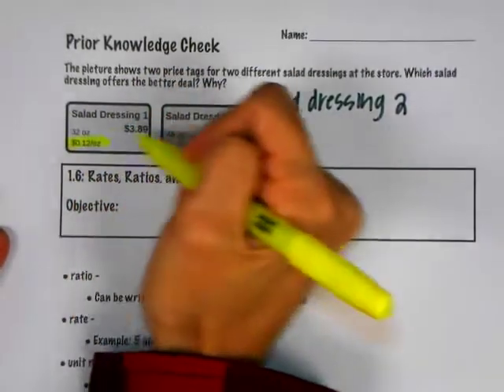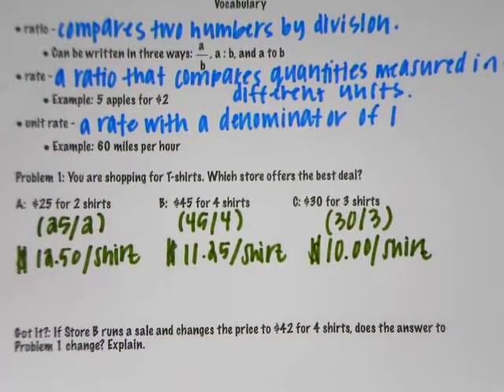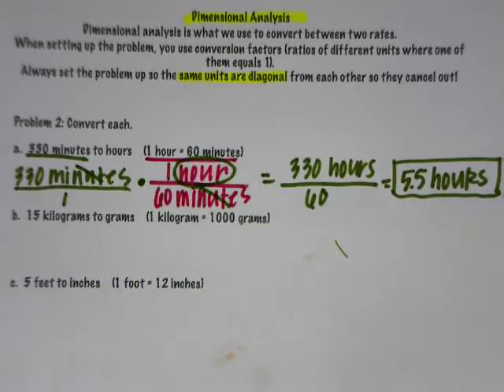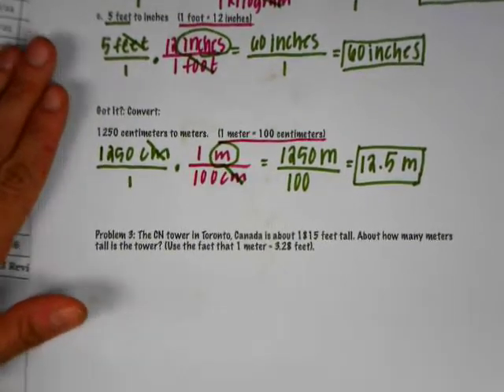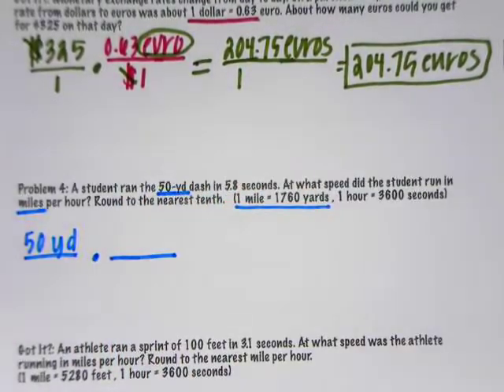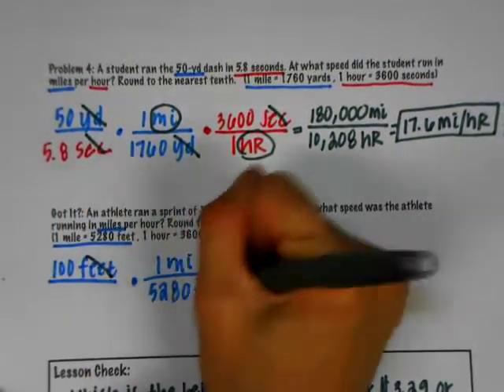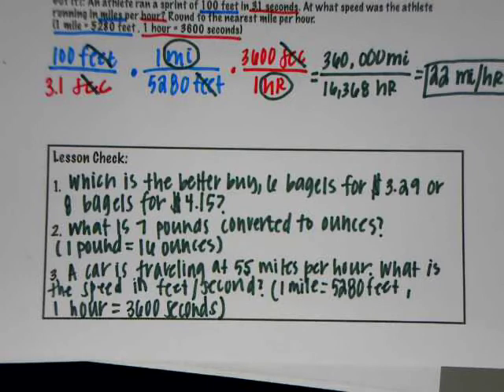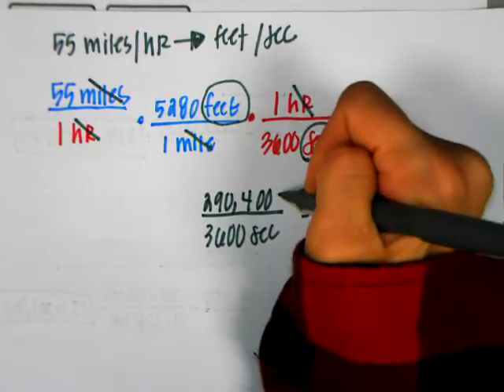1.6 Lesson Video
Vocab: 2:24
Problem 1: 6:15
Got It? 1: 8:18
Dimensional Analysis: 10:13
Problem 2: 11:10
Got It? 2: 18:27
Problem 3: 20:01
Got It? 3: 24:14
Problem 4: 23:54
Got It? 4: 32:38
Lesson Check: 34:58
Lesson Check Answers: 43:39